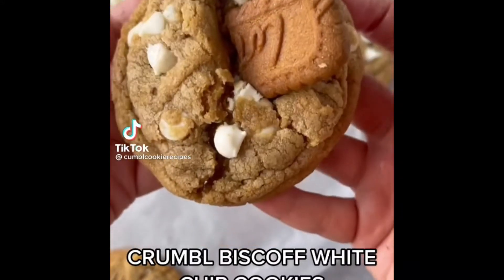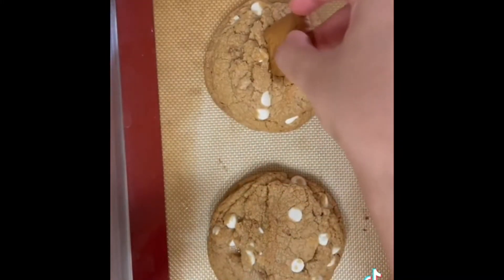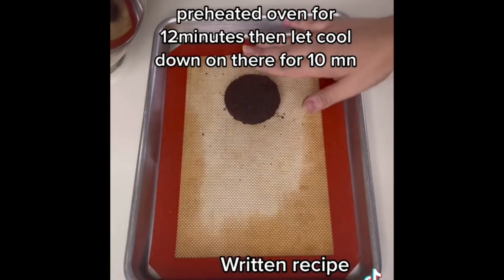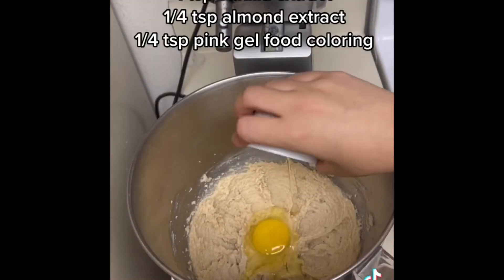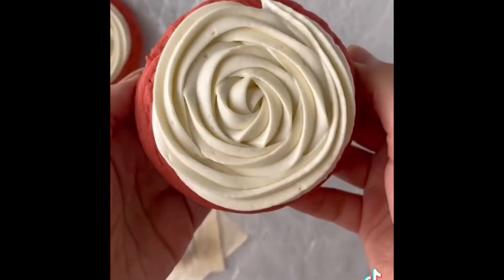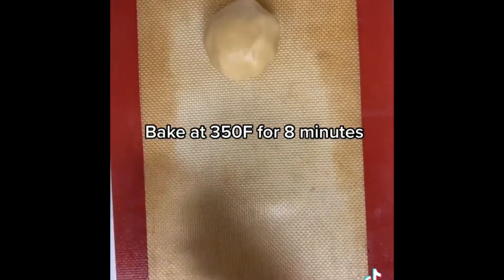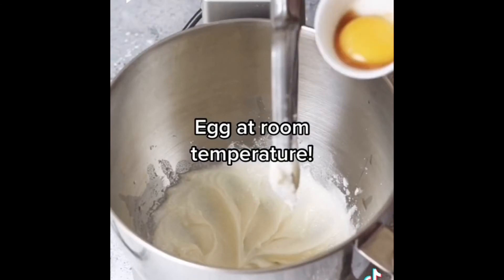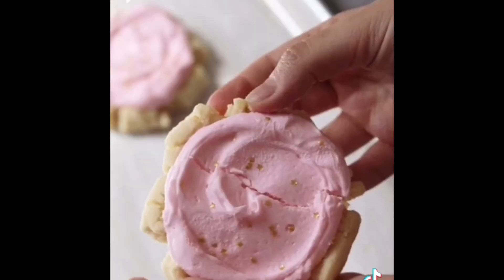🔥Homemade Crumbl Cookies Recipe Compilation🍪 | PART 3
Creative Foodz and TIKTOK HACKS to keep you entertained Daily

tiktok tutorial,tiktok tutorials 2020,tiktok tutorial compilation,
tiktok tutorial art,tiktok tutorial basic,tiktok dances,
tiktok mashups,tiktok memes,tiktok art,a tiktok video,a tik tok song
tiktok hacks and tips compilation,best tik tok hack,tiktok hacks and tips starbucks,tiktok hacks and tips, food videos, food hacks